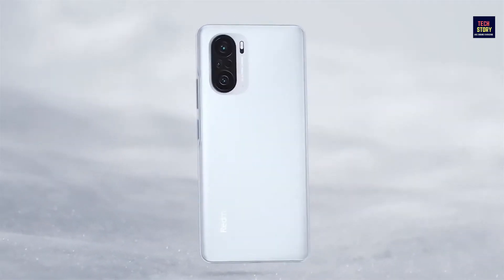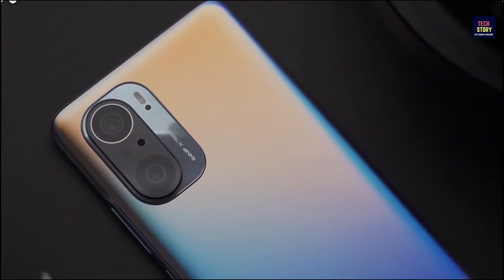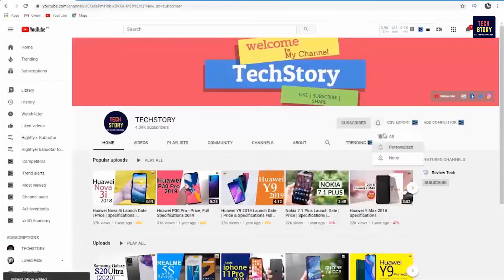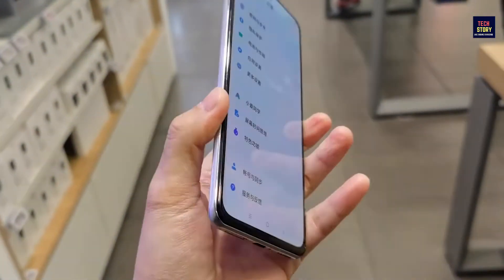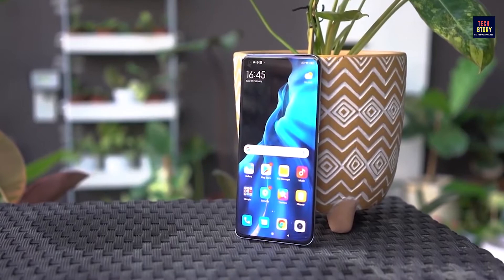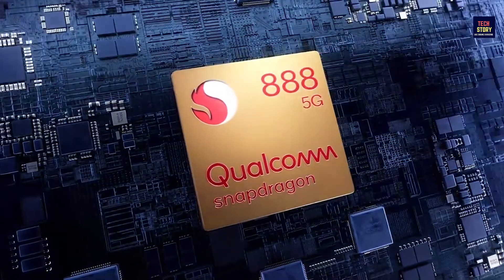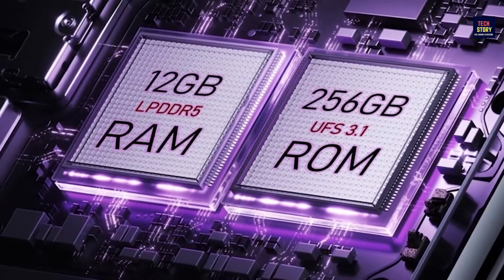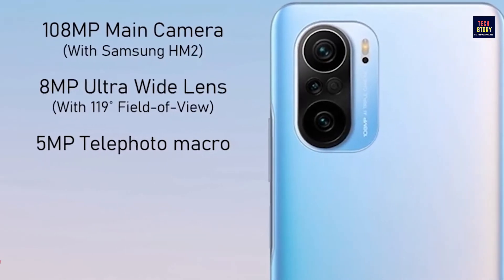Redmi K40 pro plus - K40 Pro Plus - Snapdragon 888, 108MP Camera, Confirm Price & Launch Date 2021.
Xiaomi Redmi K40 Pro Plus is officially announced on February 25, 2021.

The dimension of the device is 163.7 x 76.4 x 7.8 mm and it weighs 196 grams. The display comes in a 6.67-inch AMOLED screen with a resolution of 1080 x 2400 pixels. It is protected by Corning Gorilla Glass 5 while PPI is 395.

The device is powered by Qualcomm SM8350 Snapdragon 888 processor. The rear camera consists of a triple-camera: 108 MP (wide) + 8 MP (ultrawide) + 5 MP (macro) while on the front there is a 20 MP (wide).

Xiaomi Redmi K40 Pro Plus is fueled by a Non-removable Li-Po 4520 mAh battery. It comes with Fast charging 33W, 100% in 52 min (advertised), Power Delivery 3.0, and Quick Charge 3+. The sensors include Fingerprint (side-mounted), accelerometer, gyro, proximity, compass, color spectrum, and barometer.

The device comes in various colors such as Black, White, and Aurora. It features GPS with dual-band A-GPS, GLONASS, BDS, GALILEO, QZSS, NavIC, NFC, and USB Type-C 2.0, USB On-The-Go.

on this channel, I provide you latest and reliable information on upcoming technology which includes Phones and other gadgets. This is the channel is the right destination for latest leaks, rumors, specification, features, details of any new or upcoming phone or gadgets.

Request